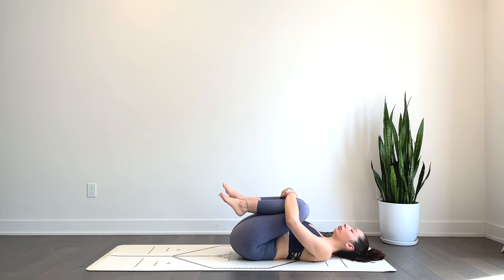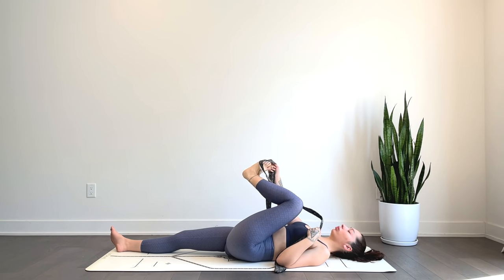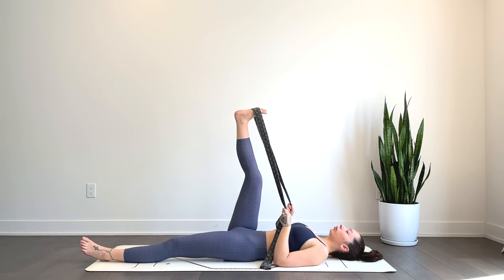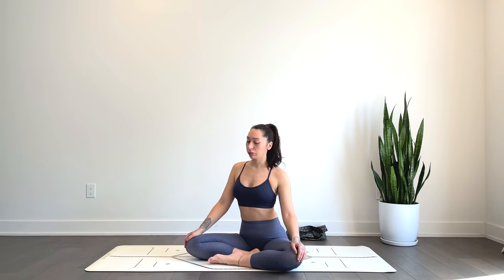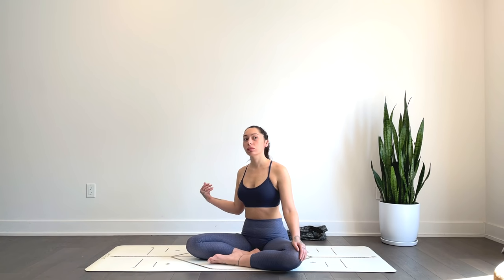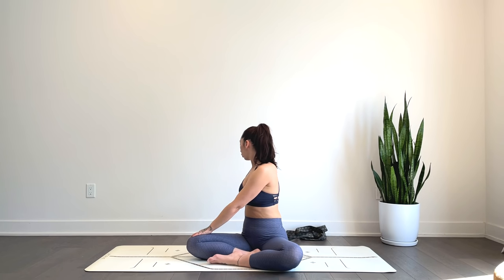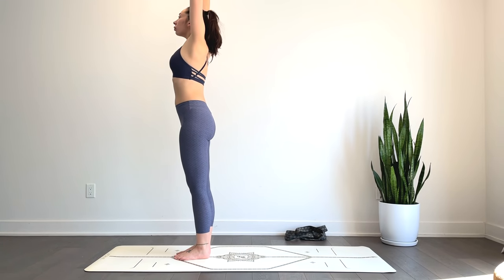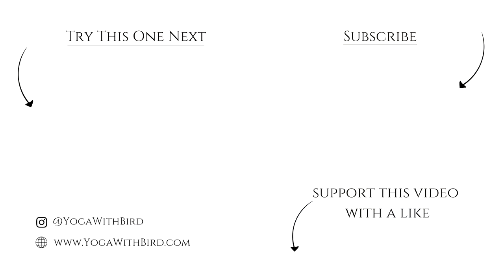10 Min EVERYDAY YOGA Full Body Stretch (Beginner Friendly Yoga)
Do this everyday 10 minute yoga consistently to feel your absolute best. This sequence will stretch the entire body and help to melt away tension while bringing more oxygen into the body, better blood flow and relaxation.
I love creating everyday yoga classes because they are the perfect basic sequences that consist of gentle poses, stretches and movements to really help you maintain overall health and wellbeing.

1. Log onto YouTube via a computer/laptop.
3. You will be shown the Join page where you can choose between 2 Tiers. (Please READ what you are signing up for).
4. You can then access Members-Only classes via my channel page in the Members-Only Playlist.

Bird is a 200hr Certified Yoga Teacher who found a passion for helping others find inner peace, self love and happiness through the practice of Yoga & Meditation. She created this YouTube Yoga Channel to offer a space where yoga is accessible to all. This channel is all about feeling good and reconnecting to self.

You agree to work according to your own limitations and take full responsibility for your own safety and well-being. By participating in this activity you agree to listen to your body at all times and never do anything that causes pain. You acknowledge that participation in this activity exposes you to a possible risk of personal injury. You are fully aware of this risk and hereby release Yoga With Bird aka Francine Cipollone from any and all liability, negligence, or other claims, arising from, or in any way connected, with your participation in this activity.